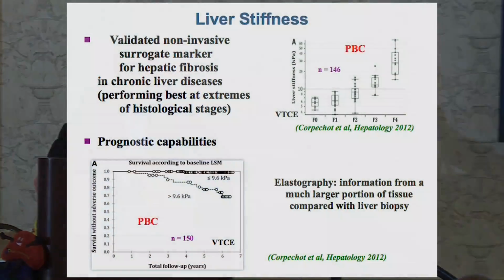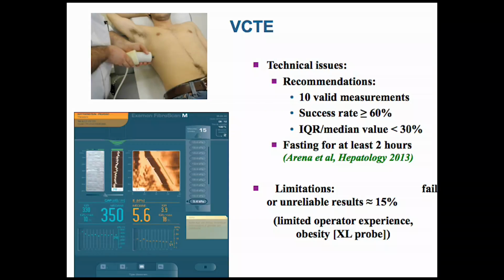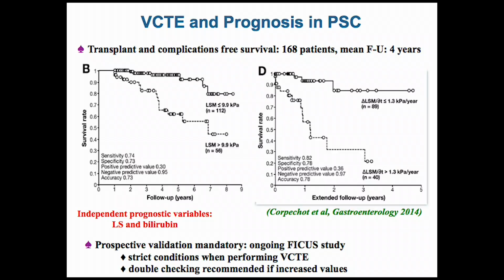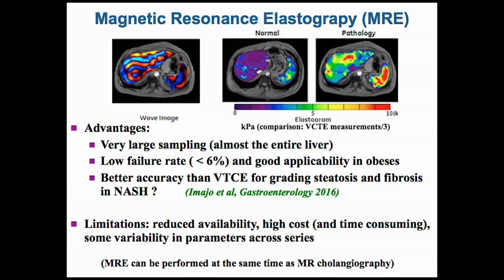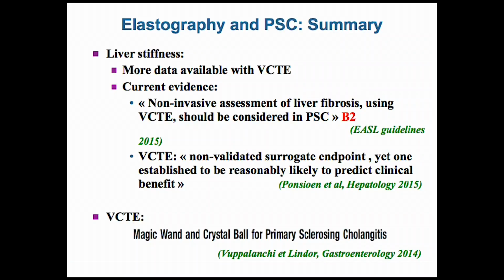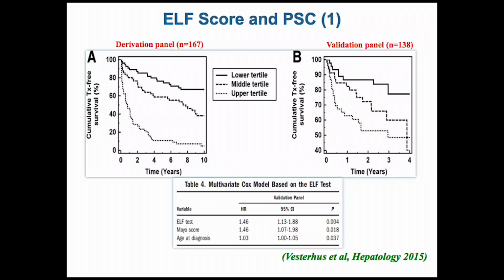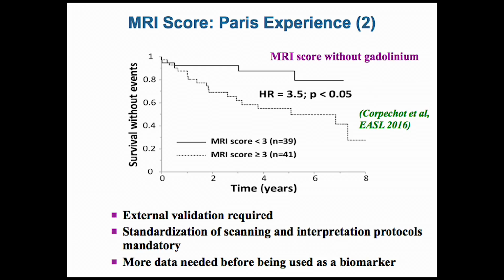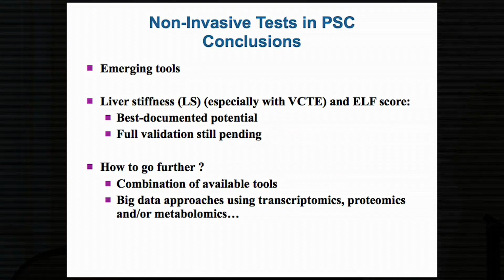2016 Conference Session 2 2 Chaz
Recorded at the PSC Partners Seeking a Cure Annual Conference in New Haven, CT.

See the conference recap page for more details and to download the presentation material,